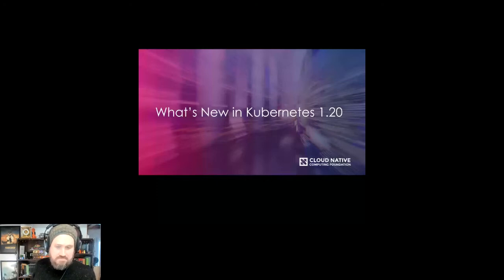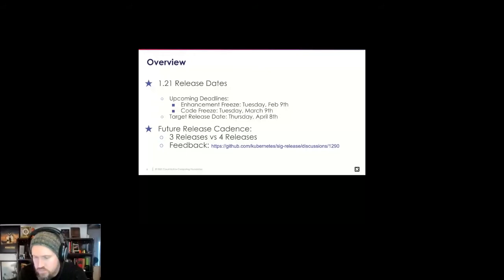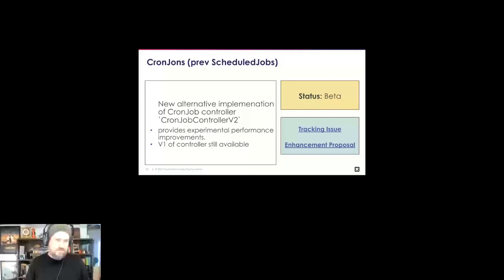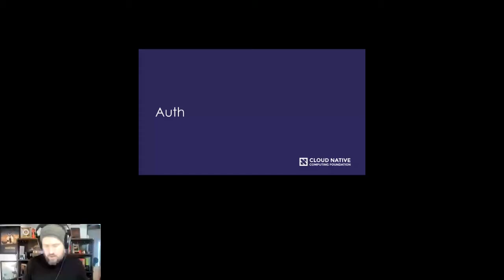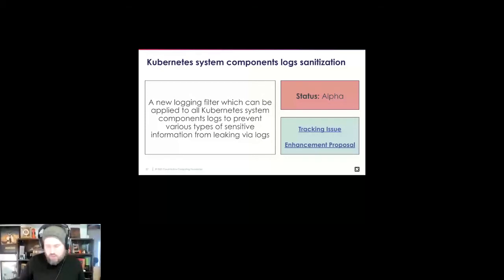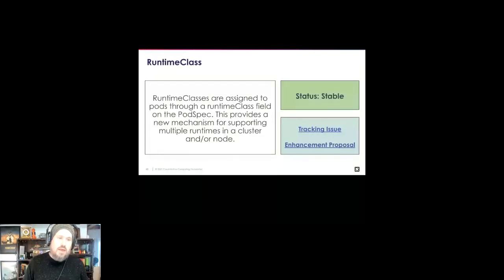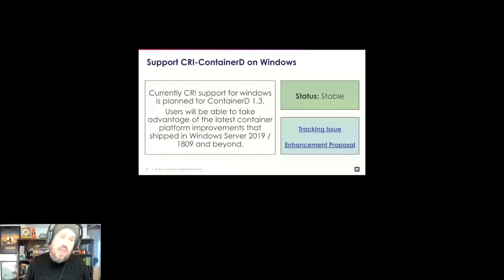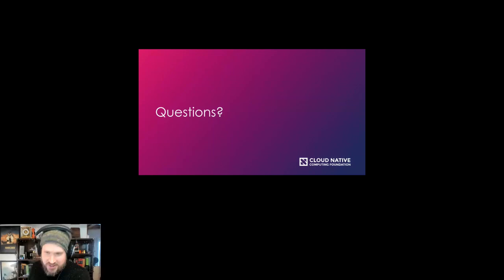CNCF Live Webinar: Kubernetes 1.20